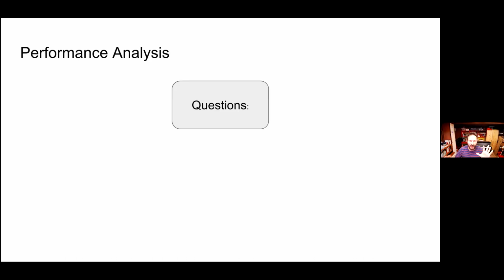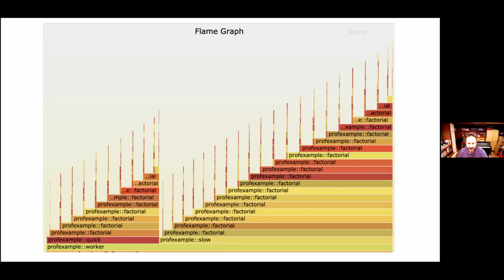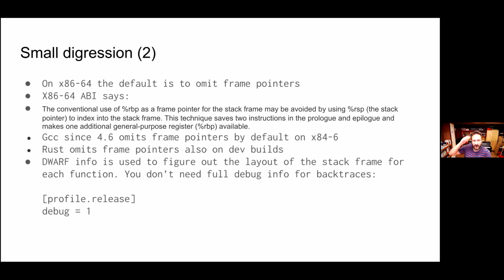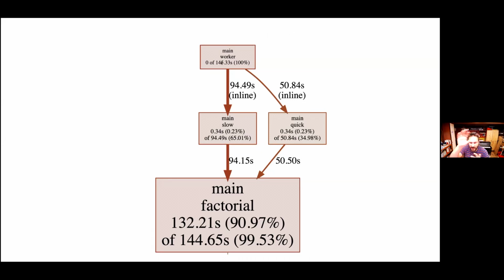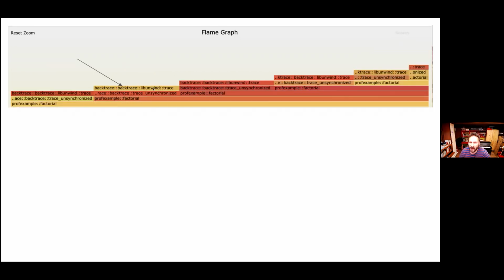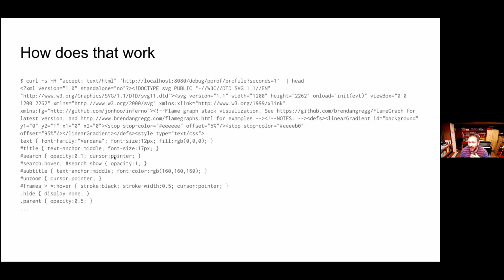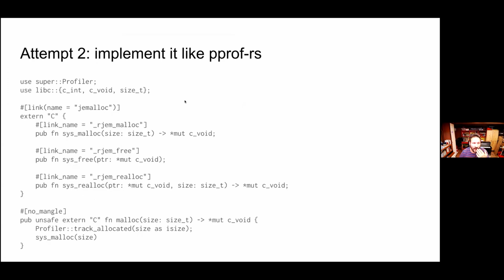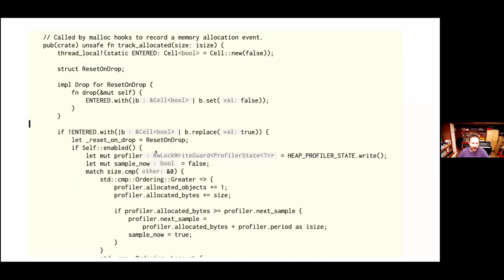InfluxDB IOx Tech Talks: Performance Profiling in Rust